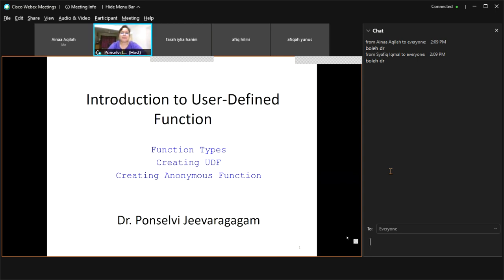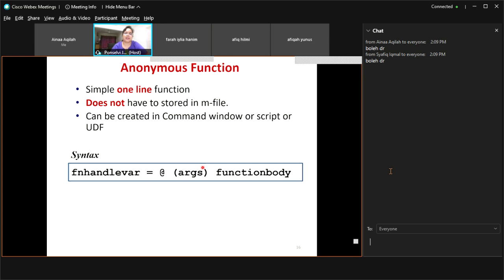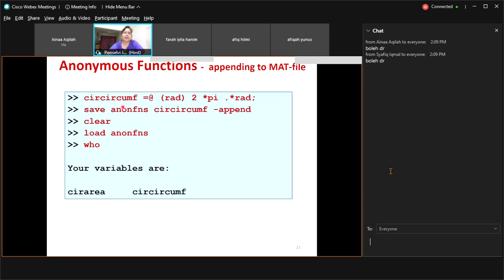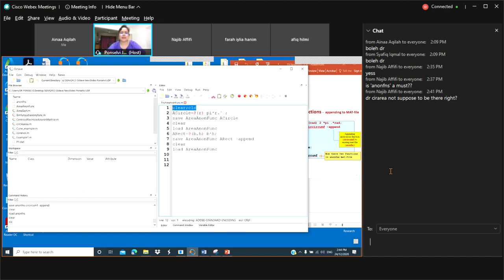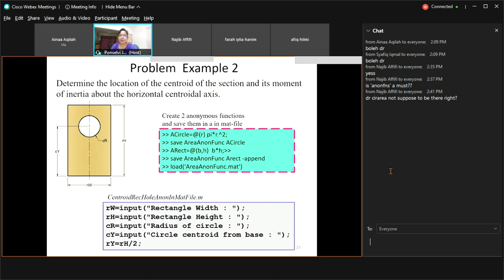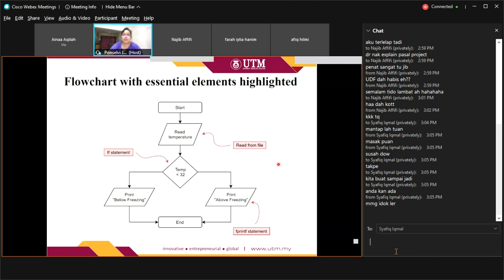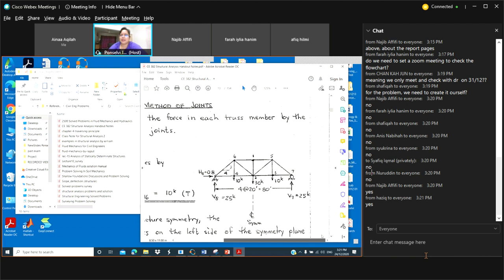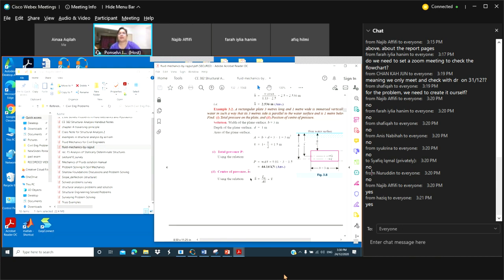programming (24/12) part1